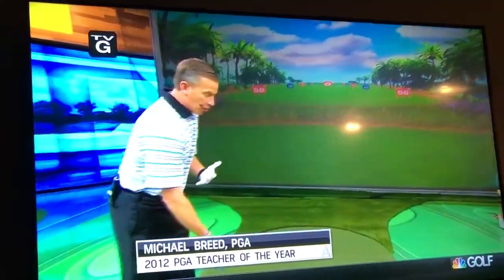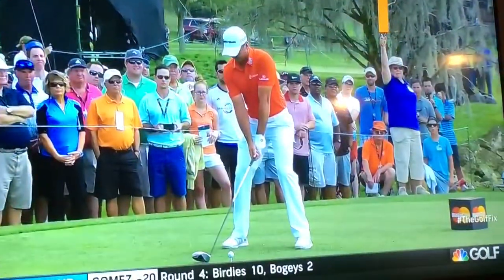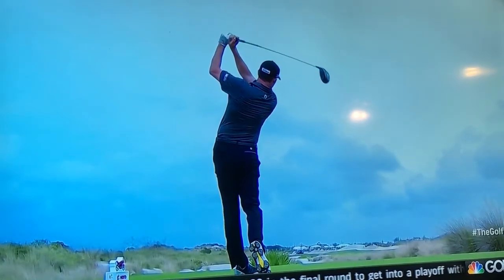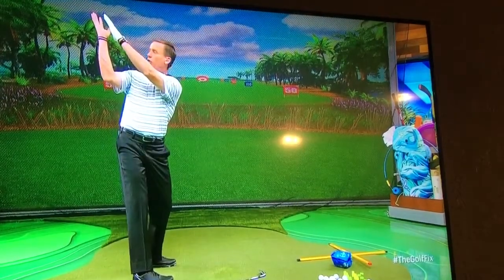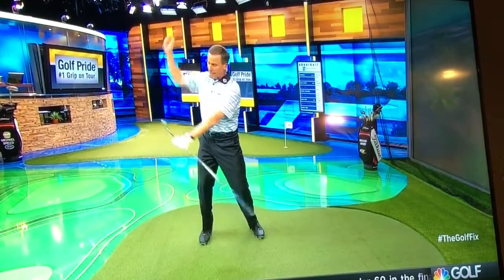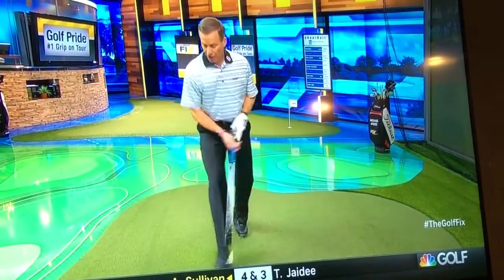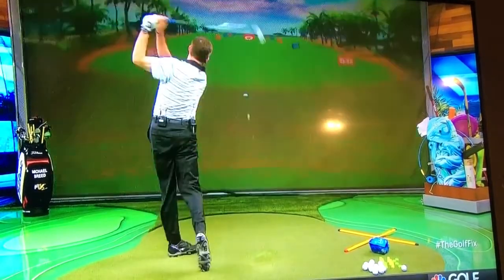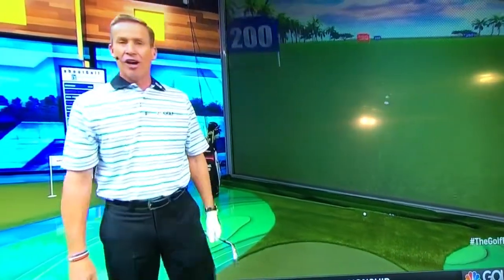the long explanation of the takeaway backhand to the ball